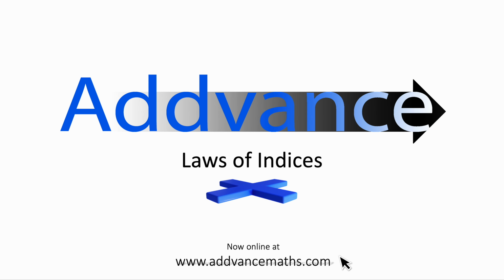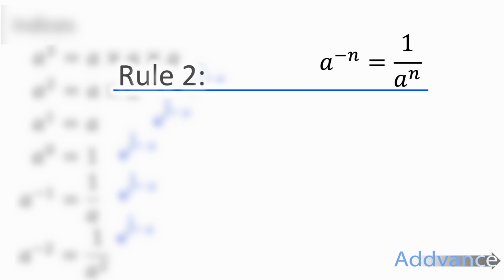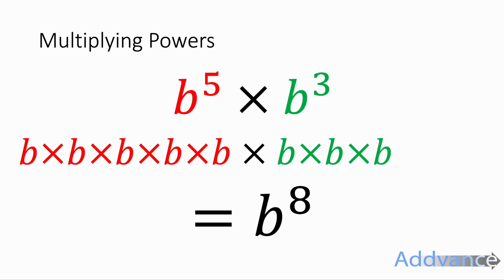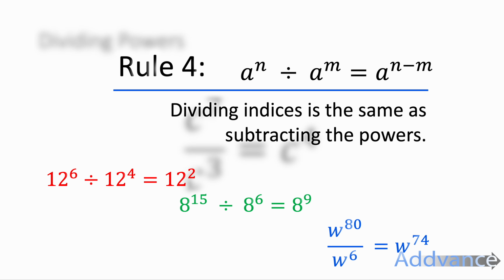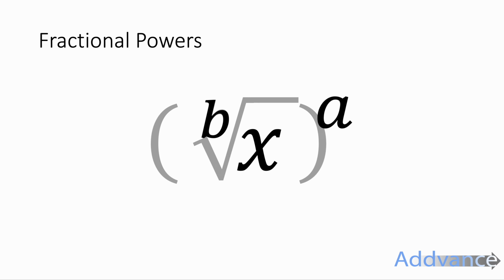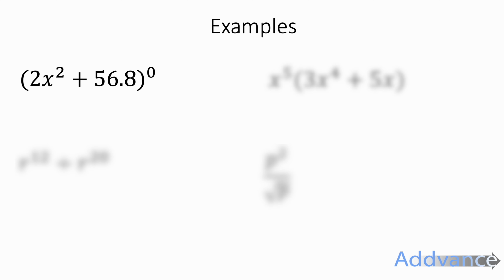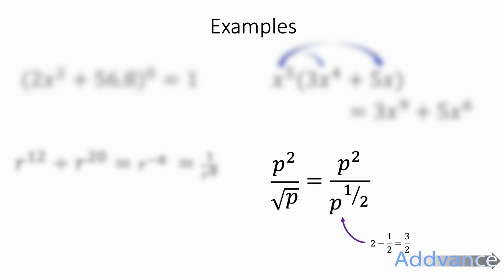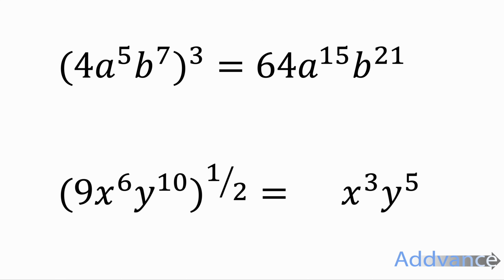Laws of Indices | GCSE Maths | Addvance Maths 😊➕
Learn all the Laws of Indices with Addvance Maths!